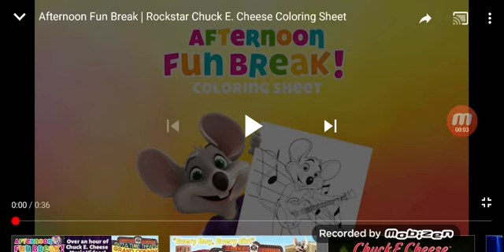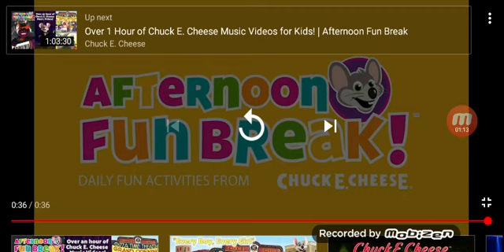Emily Elkins reacts to afternoon fun break rockstar chuck e cheese coloring sheet